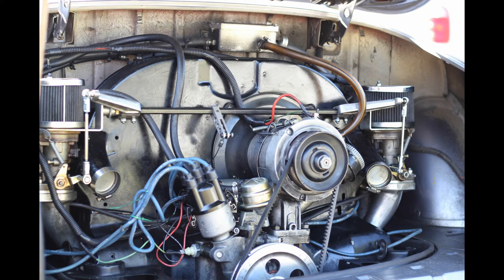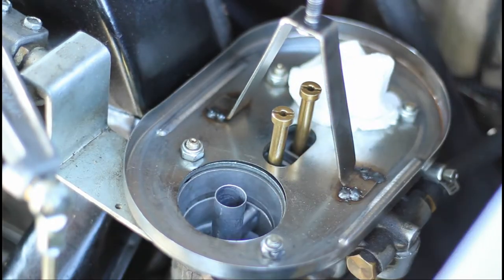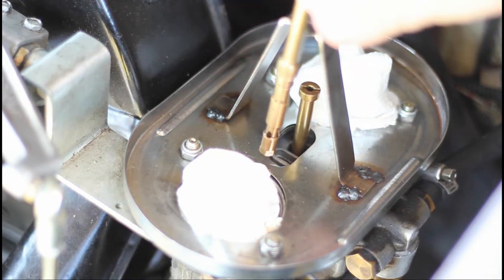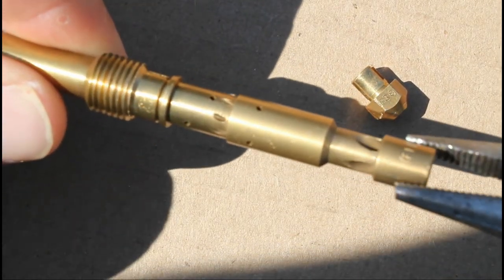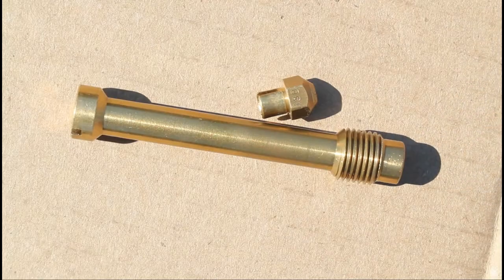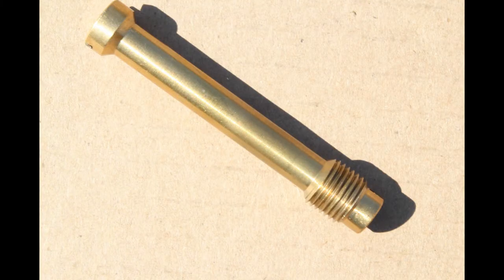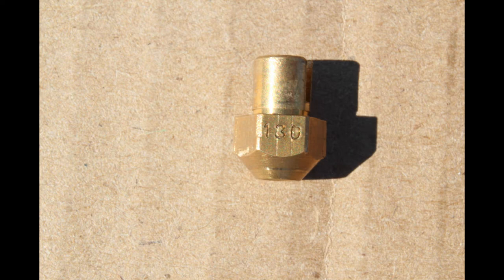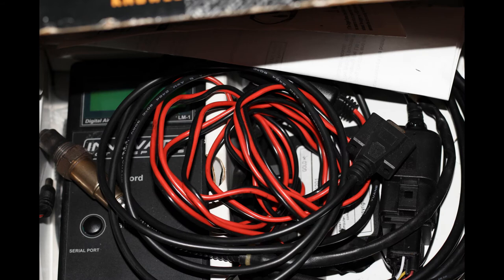Jetting dual weber idf carburetors. Part 2 removing main jets.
In this video I show how to remove the main jets from a set of 44 IDF weber carburetors.

To see how to change the idle jets check out part 1.